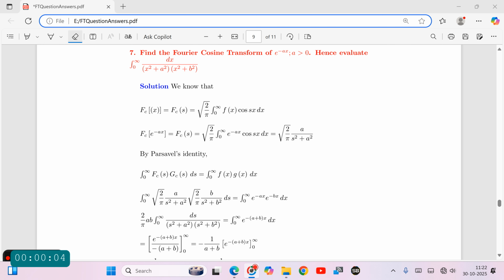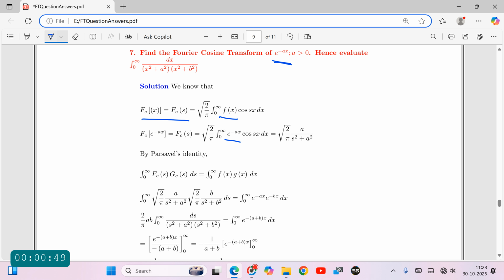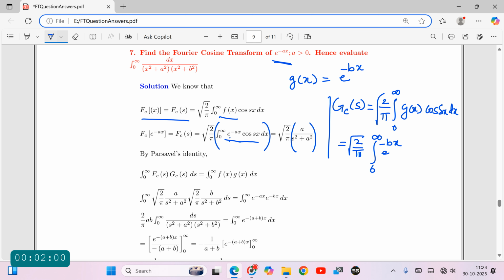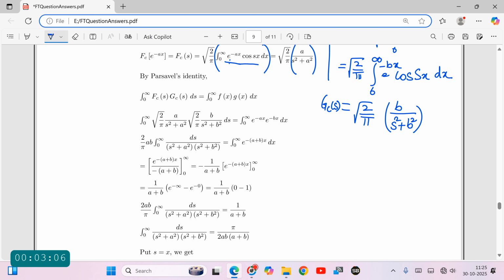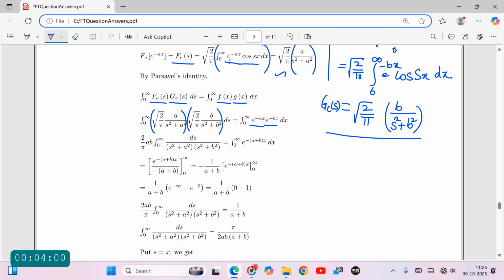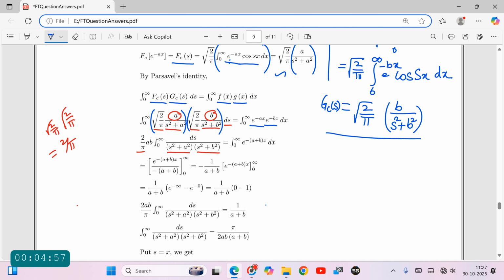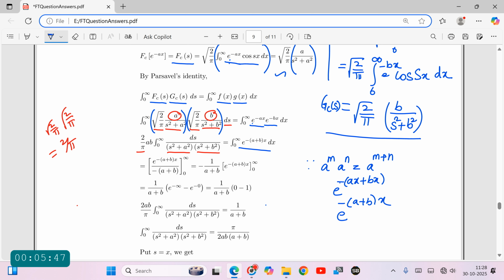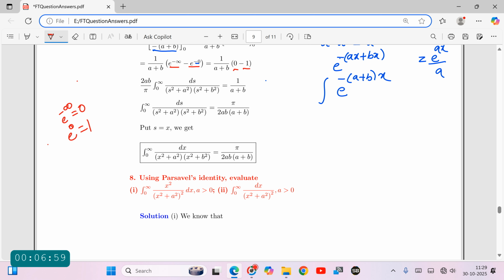PDE UNIT 2 P4